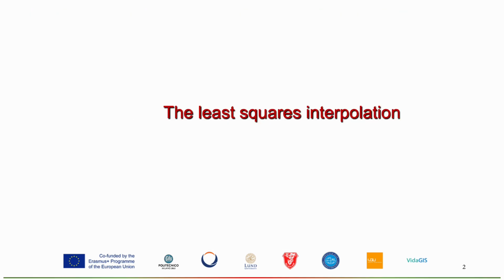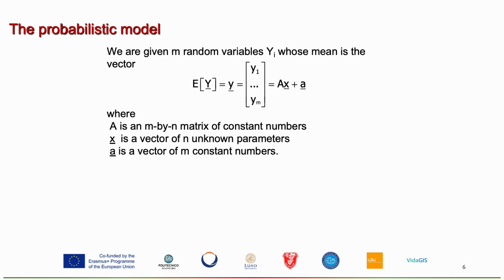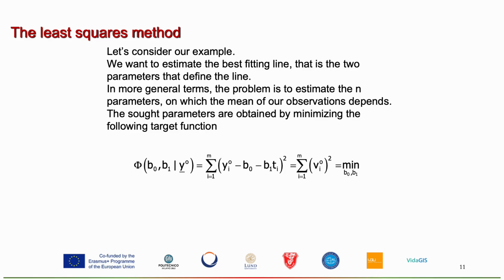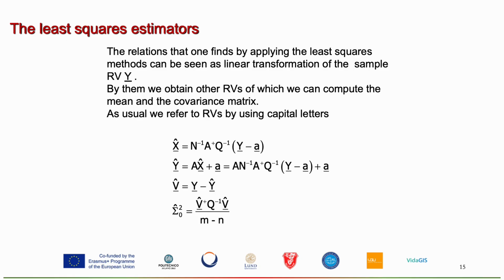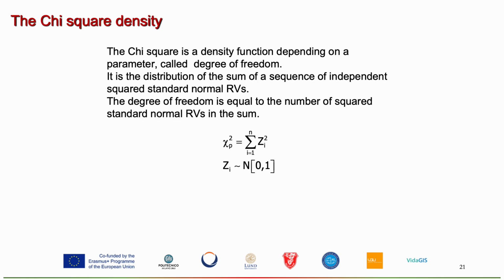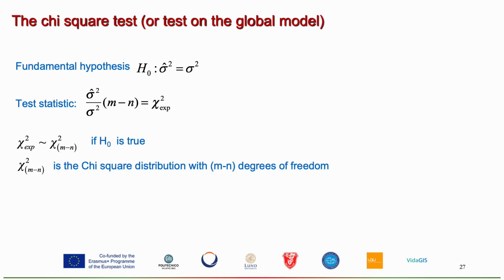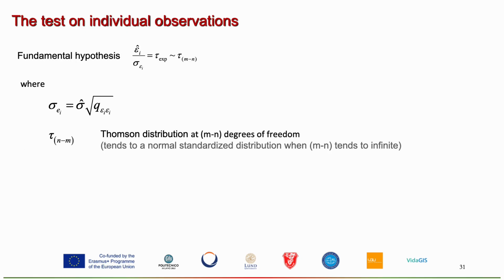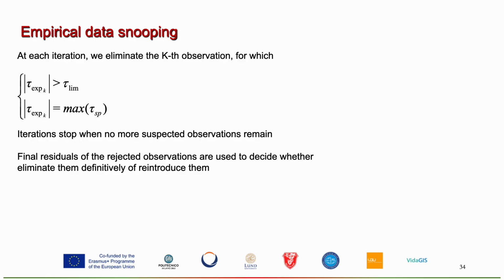8. Introduction to statistics - Lecture 8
This block provides the fundamental elements of statistics to understand the basic principles of machine learning and artificial intelligence for geospatial data. The block consists of eight short lectures. In the first one, the concepts of frequency and probability with their properties are introduced. Then (lect. 2) one dimensional random variables are defined and distribution functions are presented. In the third lecture, the mean and variance of a random variable are defined and discussed. In the next two lectures, 2D random variables are defined and their properties are discussed. Finally (lectures 6 and 7) we generalize what we have seen to n dimensional random vectors and discuss convergence theorems in distribution. The last lecture aims to provide an example of a specific estimation approach: the Least Squares estimator is then presented and its properties are discussed.